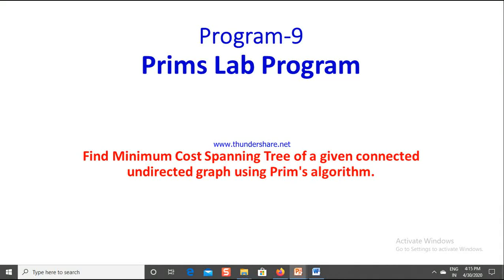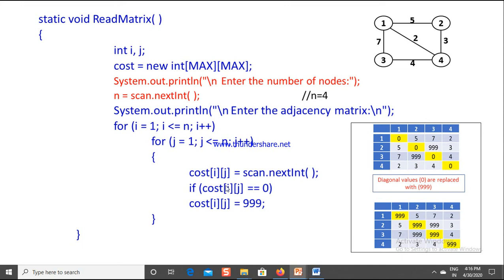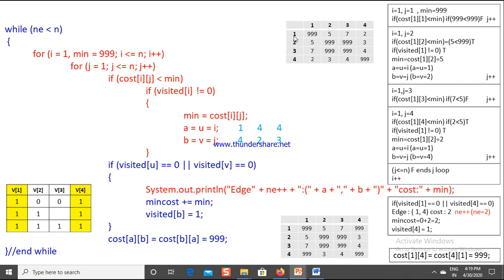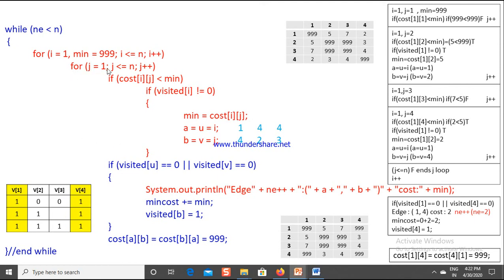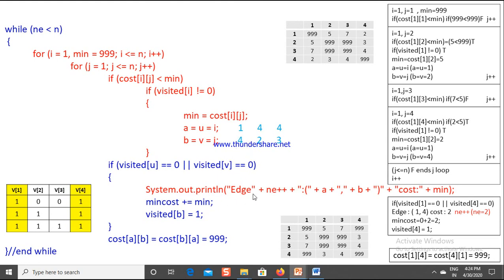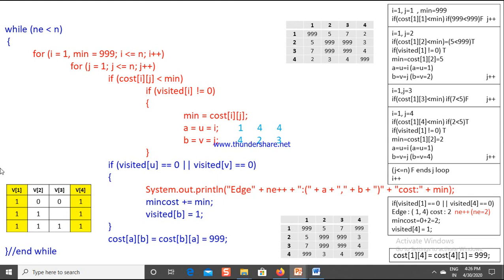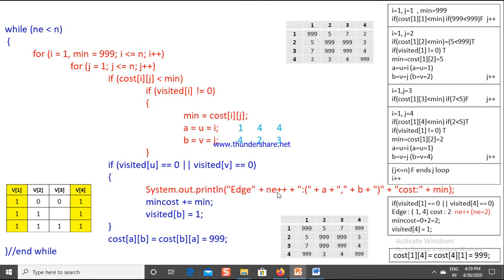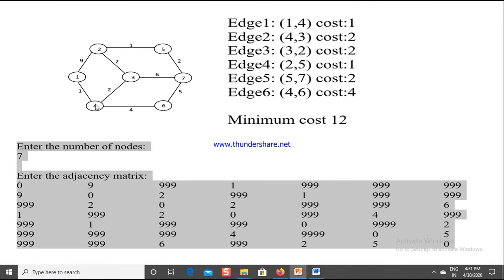Prims lab program